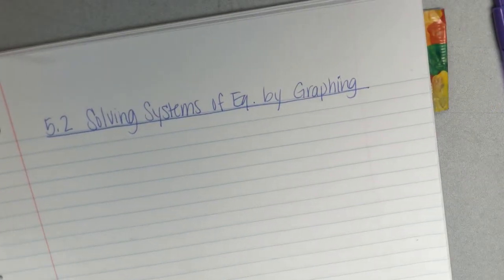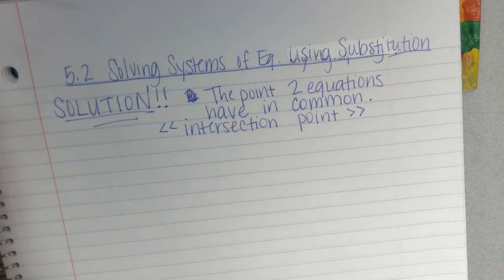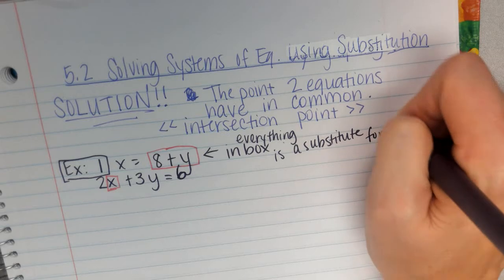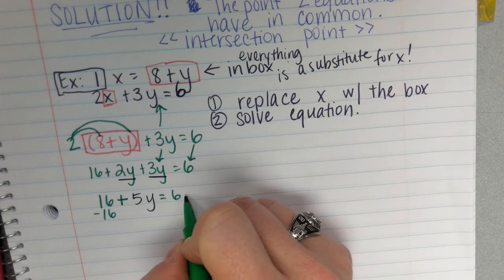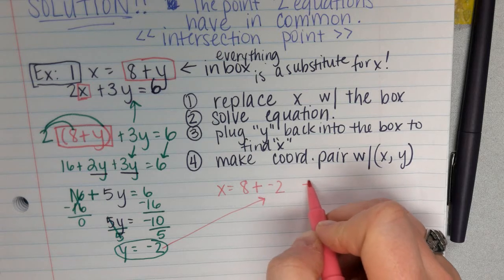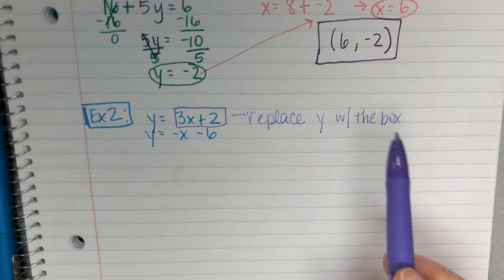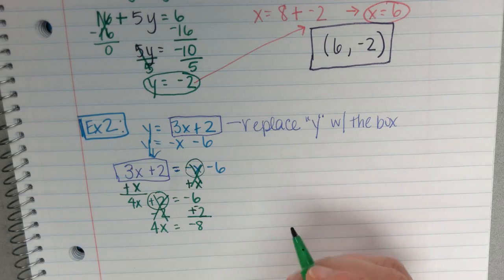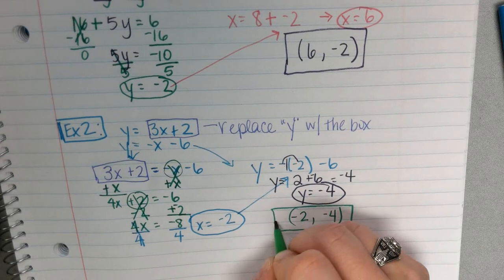Algebra: 4/7/19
5.2 Solving Systems by Substitutions